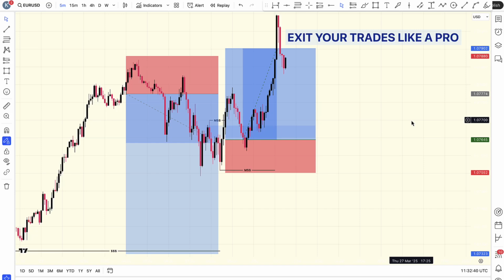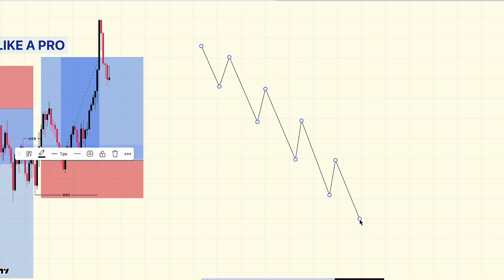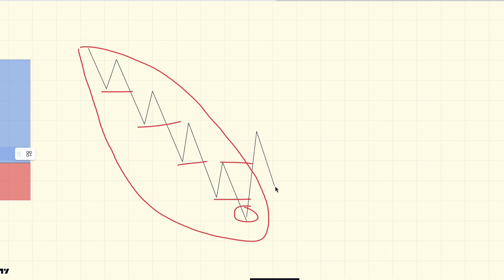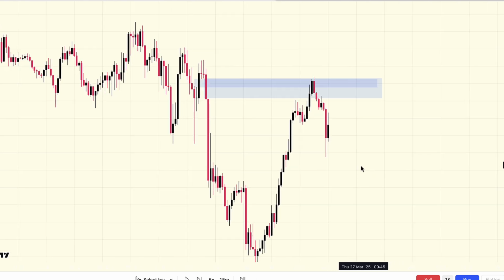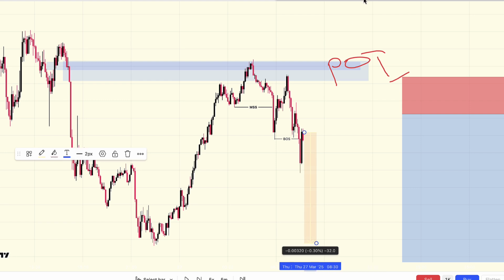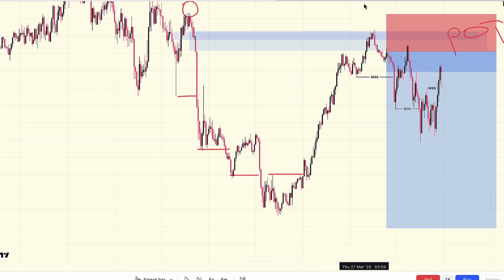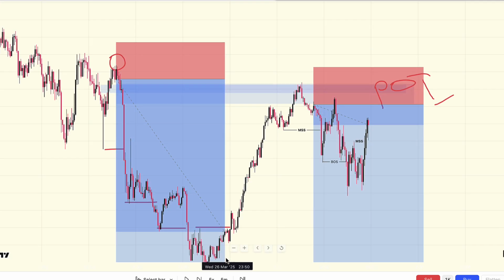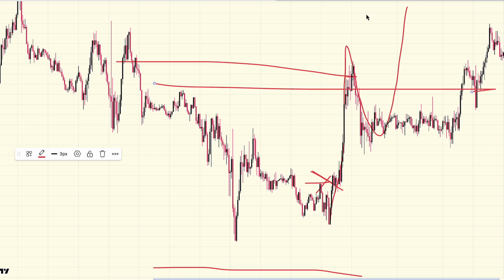Perfect Trade Exits How to Maximize Your Profits Like a Pro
✅ When to exit trades for maximum profit
✅ How to spot reversal signs and market structure shifts
✅ Common exit mistakes to avoid
✅ ICT concepts to refine your exit strategy
MENTORSHIP 👇

1. ICT Volume Imbalance

2. How To Understand ICT PD-ARRAY

▼ ▽ ABOUT ME
Hi There!